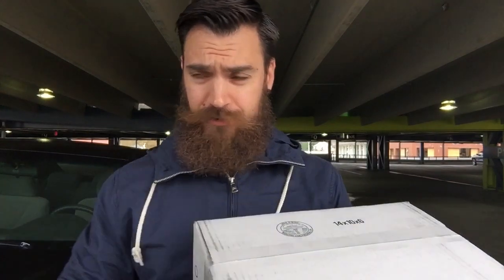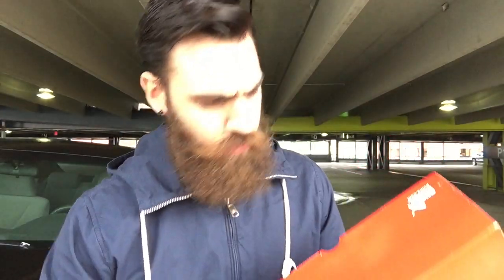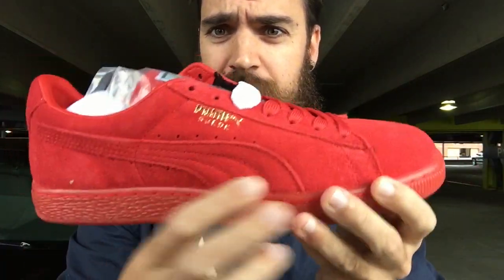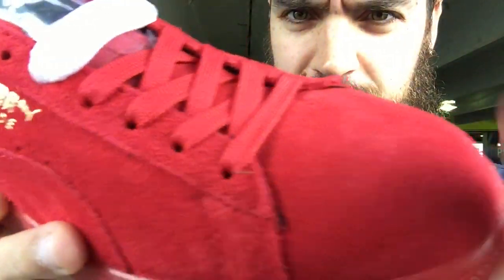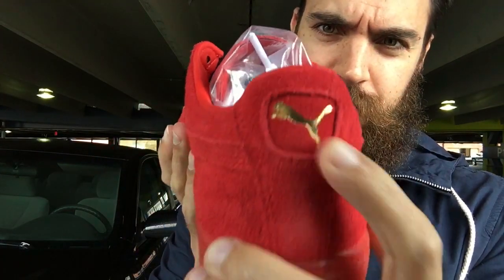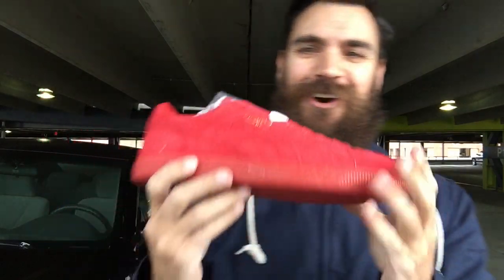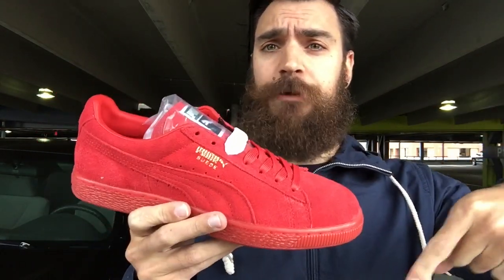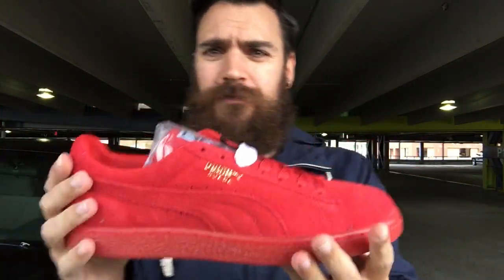NEW SNEAKER UNBOXING! 🚨🚨ALL RED!🚨🚨